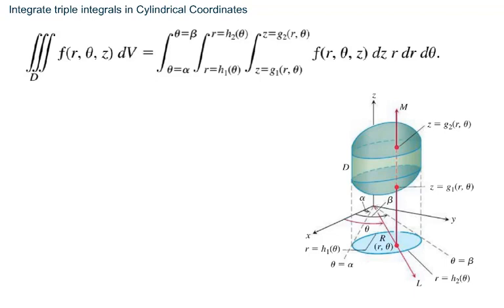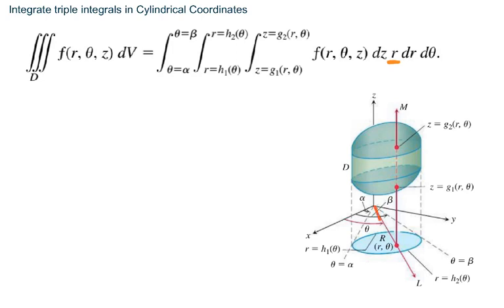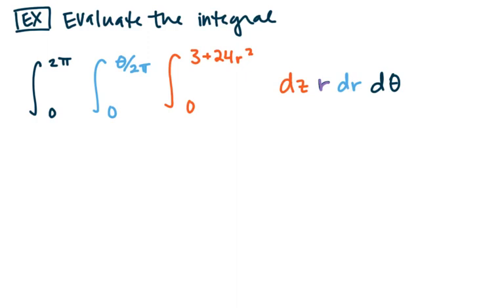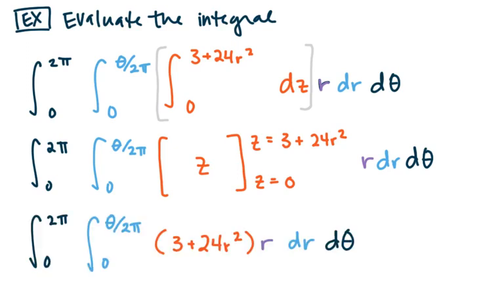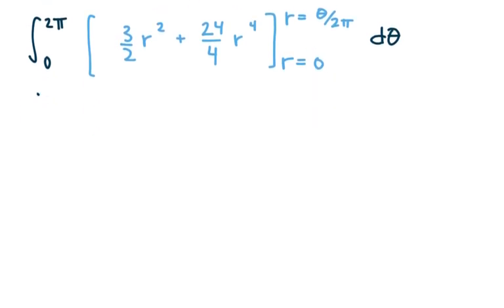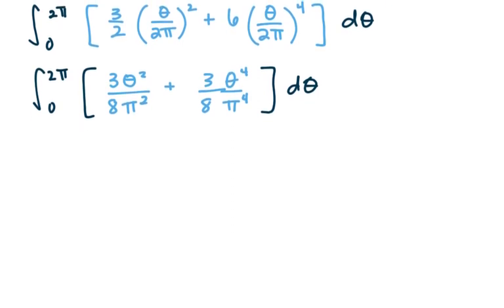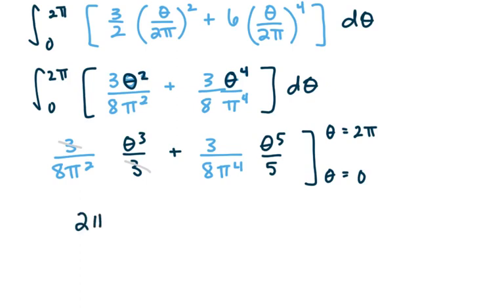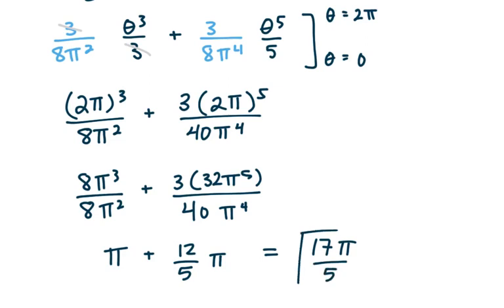MAT273 - Unit4 - 15.7b Understanding How & Evaluating A Triple Integral In Cylindrical Coordinates